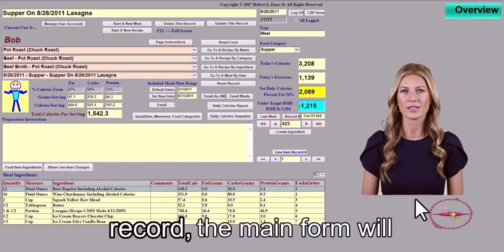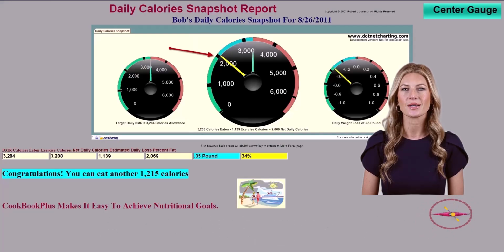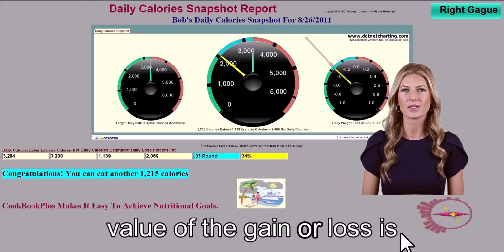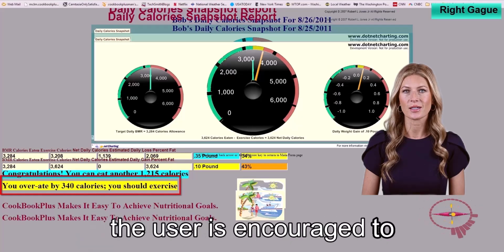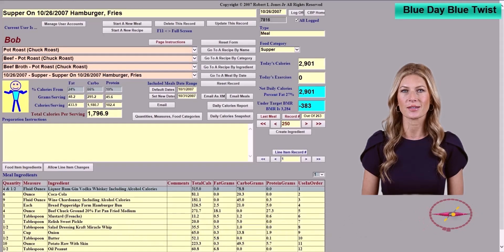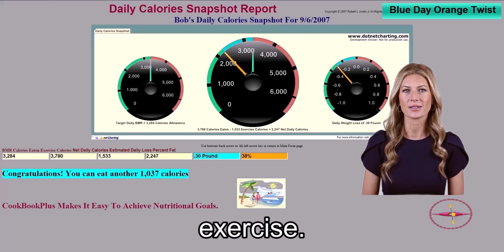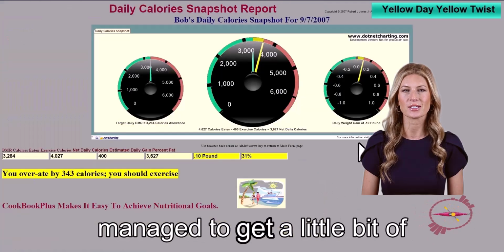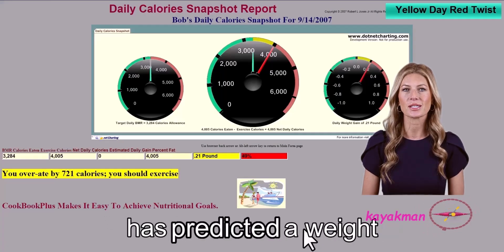CookBookPlus Web App 05 Daily Calories Snapshot Report 2025 12 25 BA